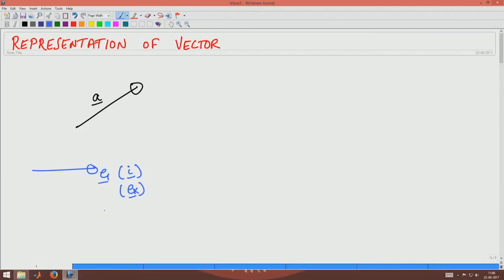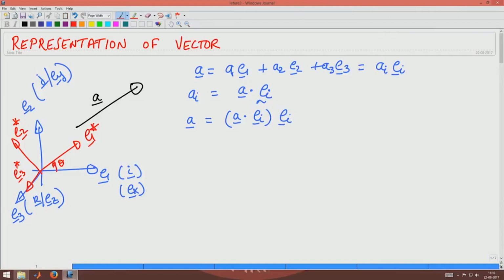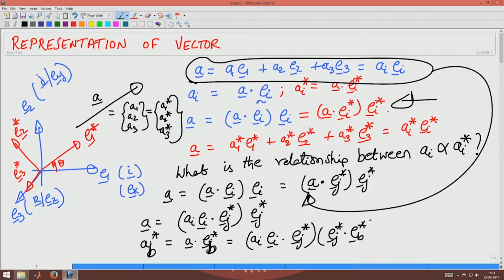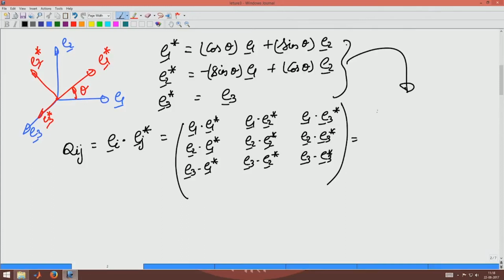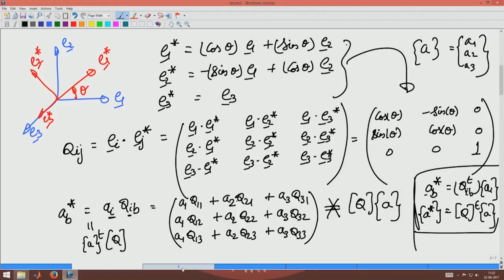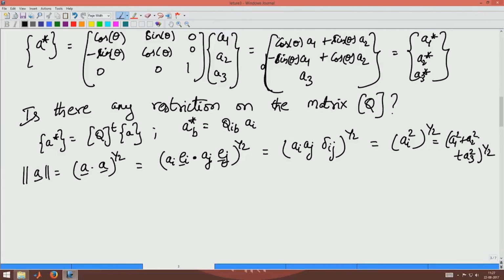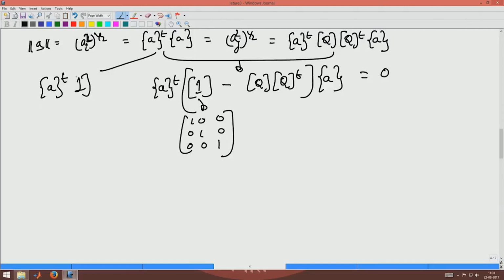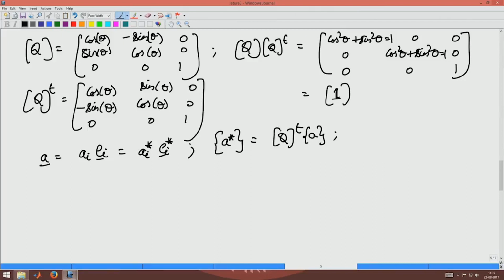Representation of Vector